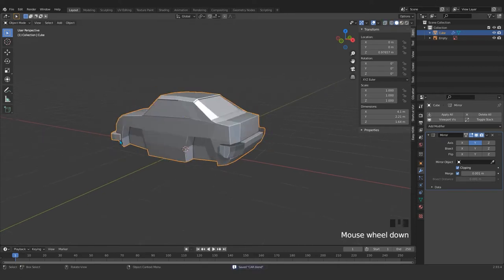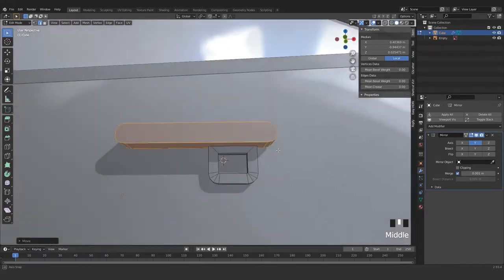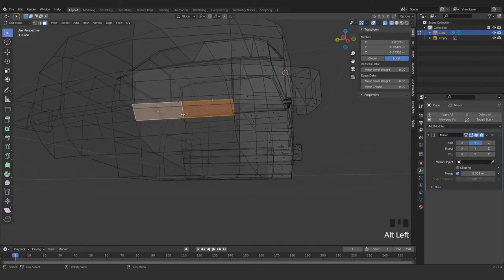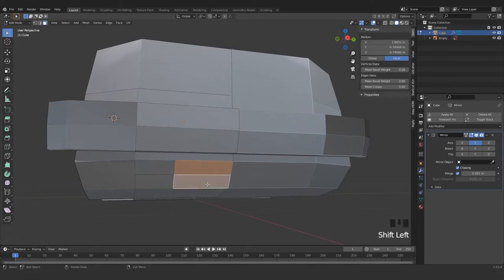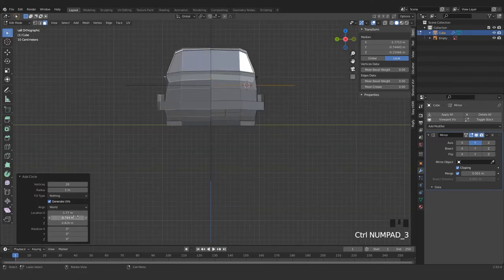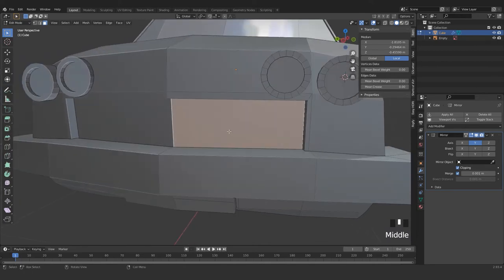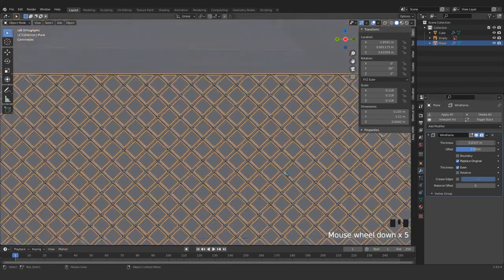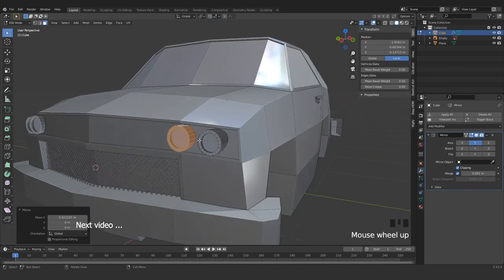EPS 06 - Modeling Handle & lamps - Blender 2.93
Learn how to model all kind of Cars & Machine with the help of this technique in Blender 2.93 Check the full curse on Udemy and purchase that if you want to support me.

 What you'll learn 3D Modeling in Blender Modifiers & Compositing Texturing adding material in Blender Animating a car in Blender Creating landscape HDRI lighting and Rendering an Animation